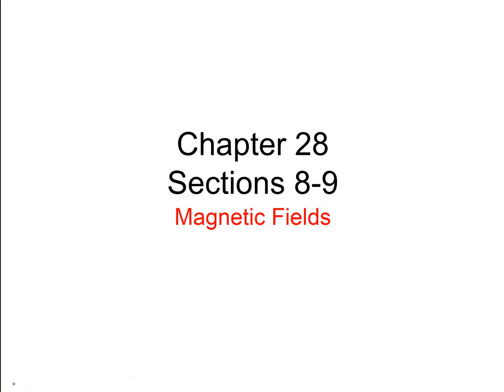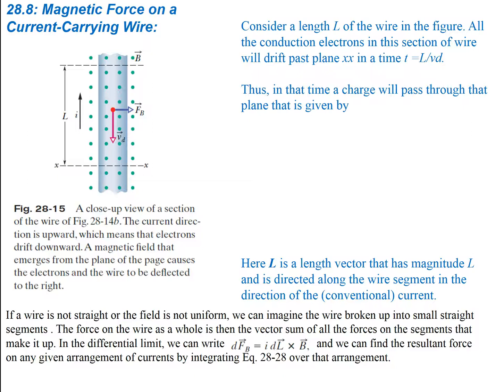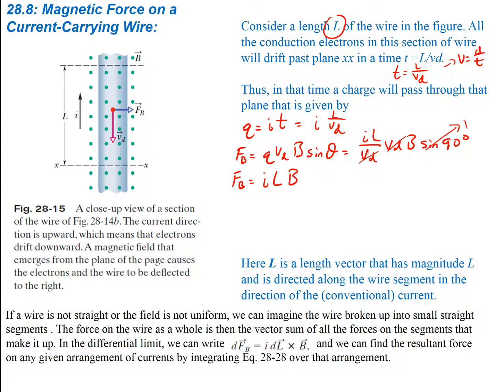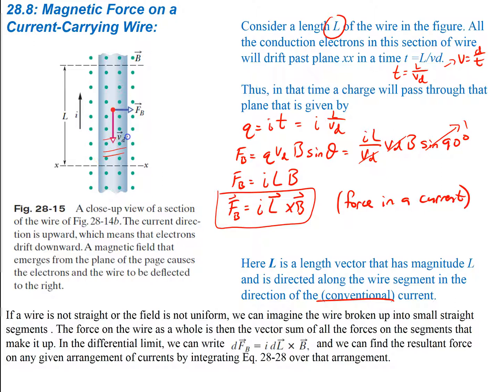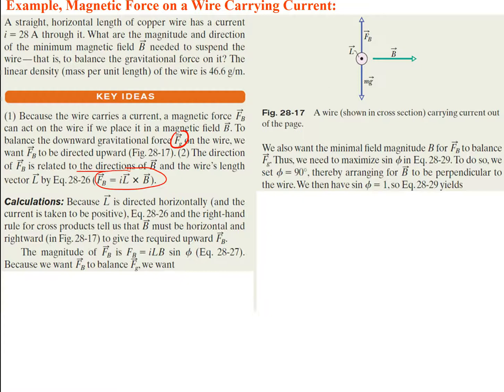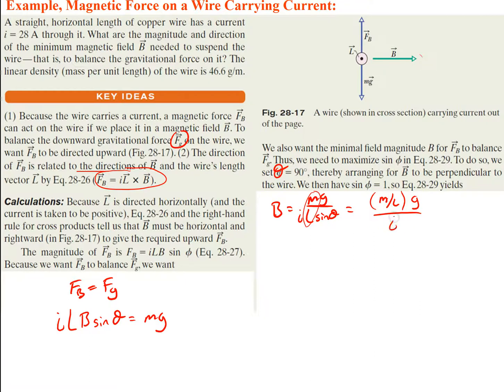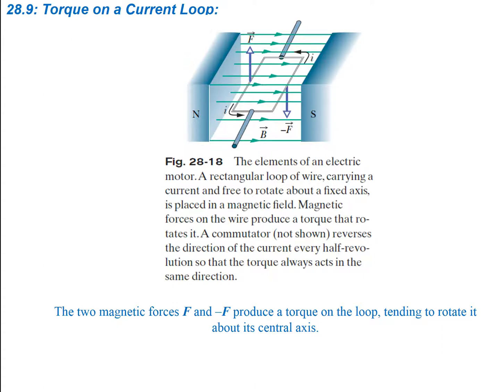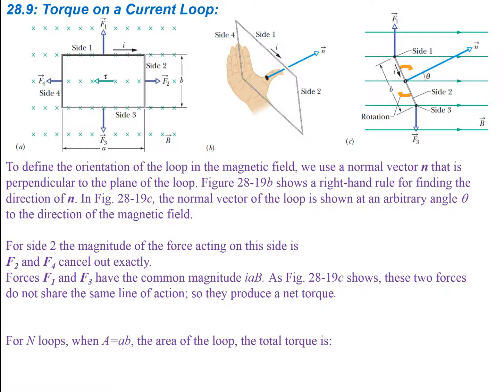Electricity and Magnetism (Serway 29.3)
Magnetic Fields
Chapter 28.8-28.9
Magnetic force of a current carrying wire